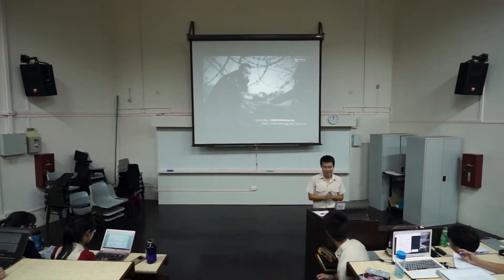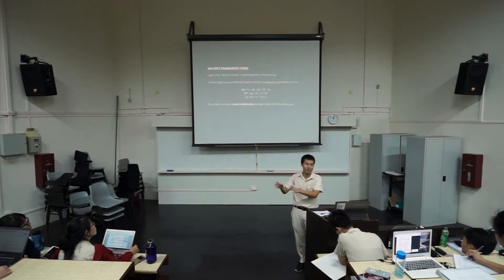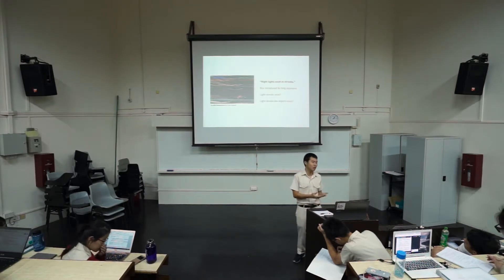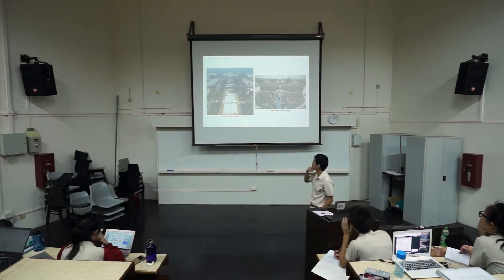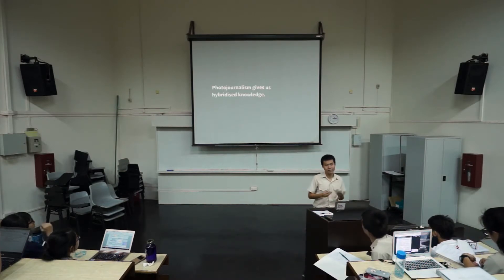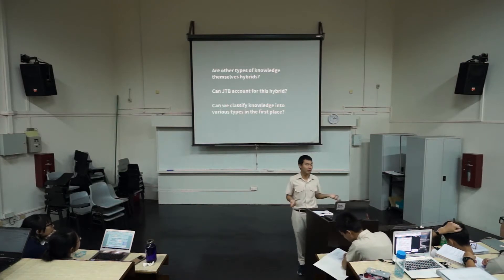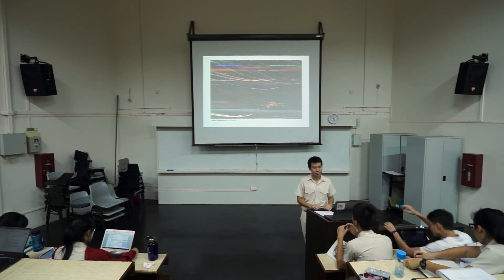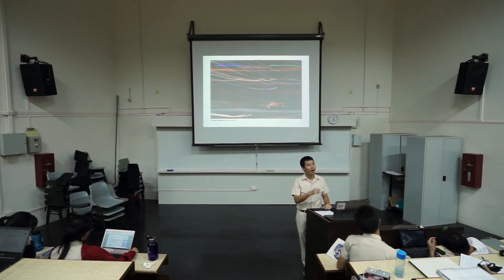KI IS Presentation — “Photojournalism. What Knowledge Does It Give Us?”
Presentation and peer review of my KI Independent Study topic “Photojournalism. What Knowledge Does It Give Us?”. Research advisor: Mr Christopher David Burge.